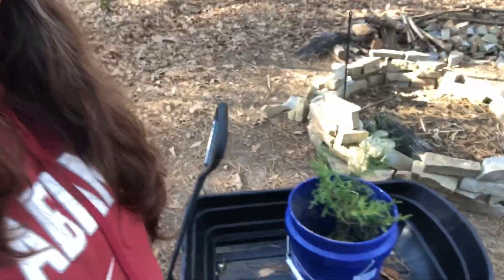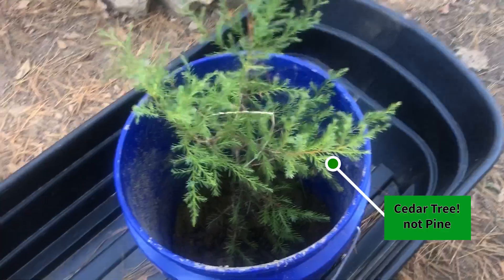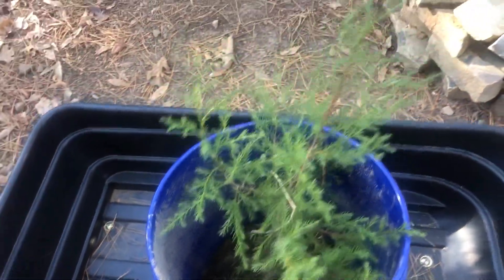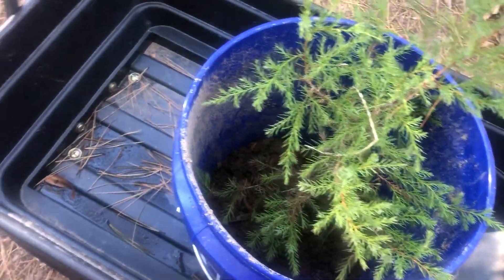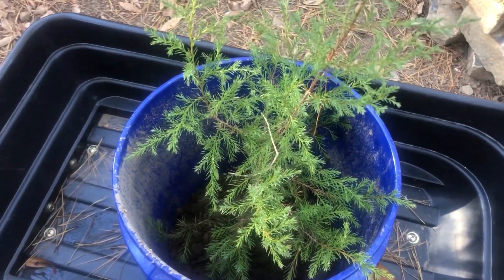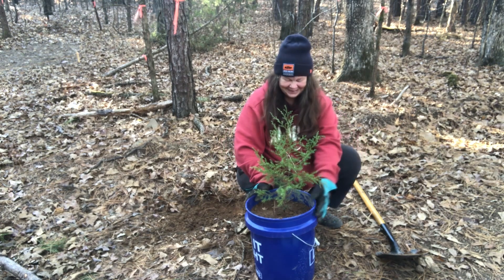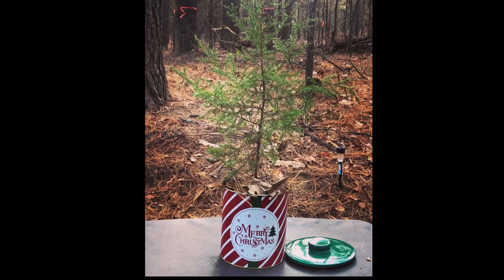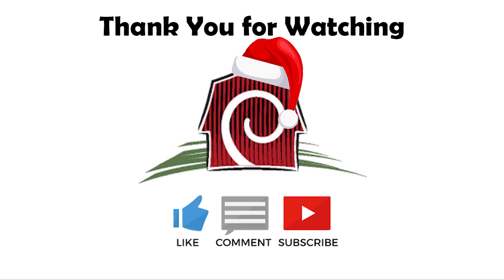Our Christmas Tree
Merry Christmas from MamaV and the Critters at Possum Run Homestead!
Here is our 2021 Christmas Tree found right here on the homestead. It isn't perfect, heck it isn't even a pine tree, but it is ours and I love it!

God Bless - Love Y'all

Come join me LIVE each Wednesday evening at 5pm CST for a chat about the past week and upcoming projects.

MamaV

MAIL:  Possum Run Homestead
             Magazine, AR 72943

AMAZON WISH LIST: